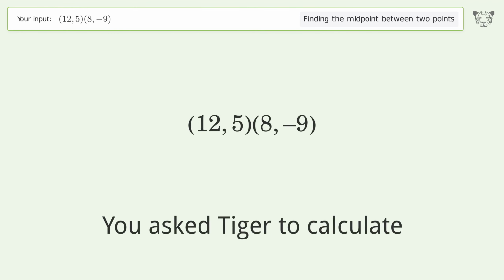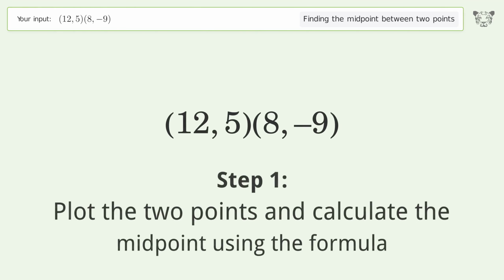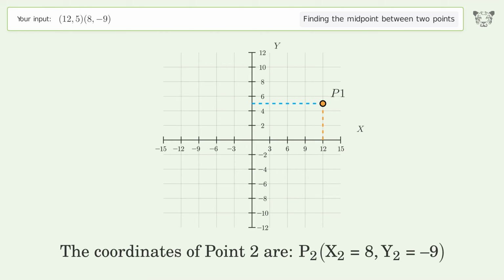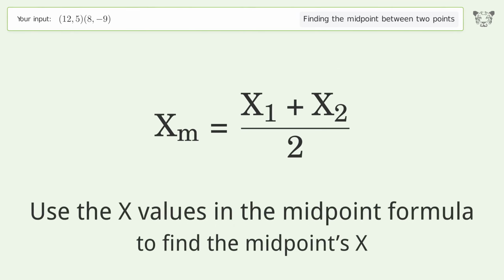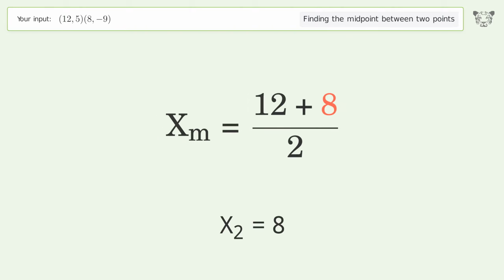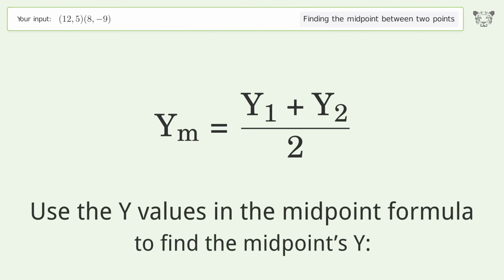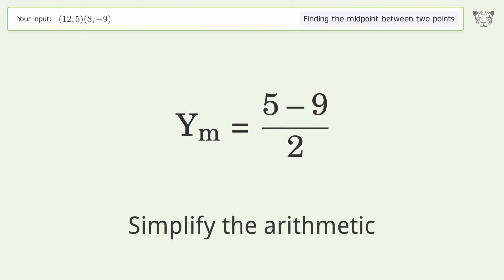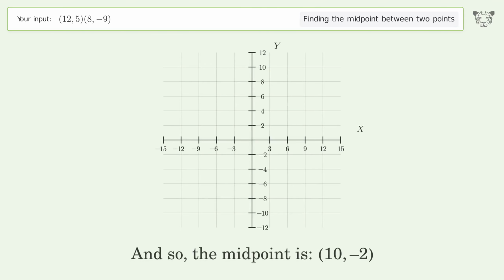Find the midpoint between two points p1 (12,5) and p2 (8,-9): Step-by-Step Video Solution